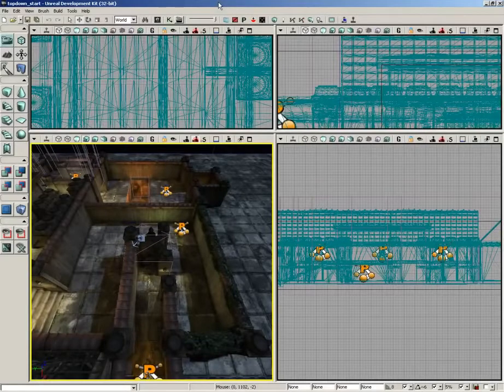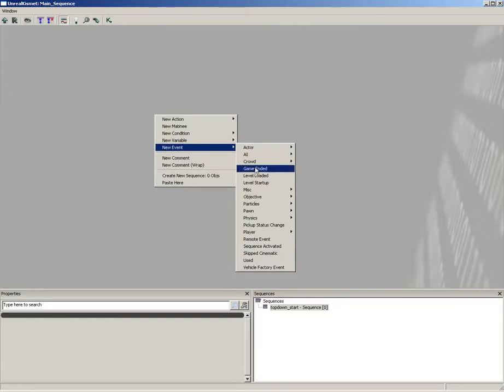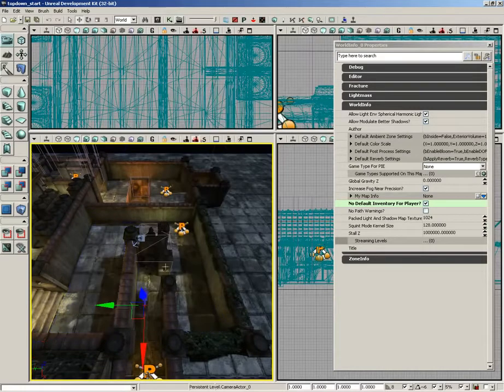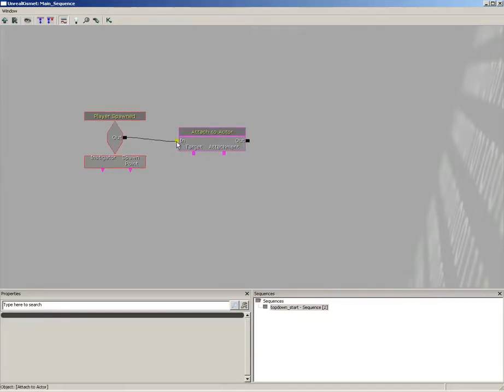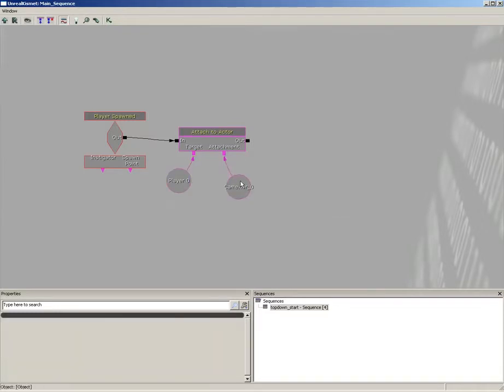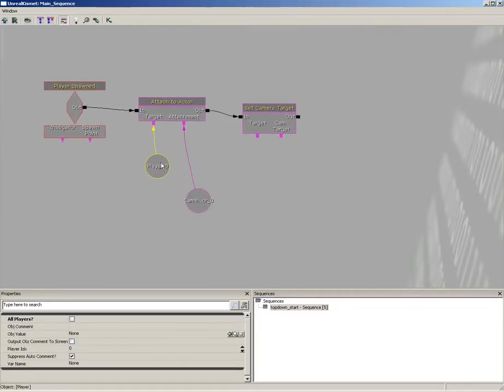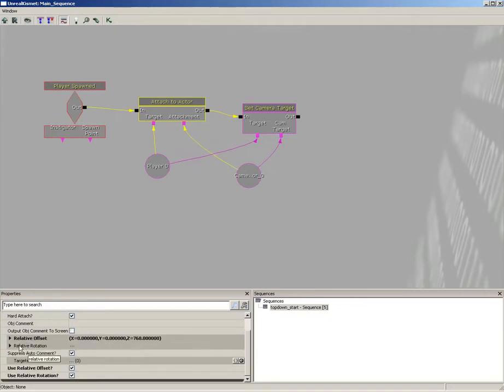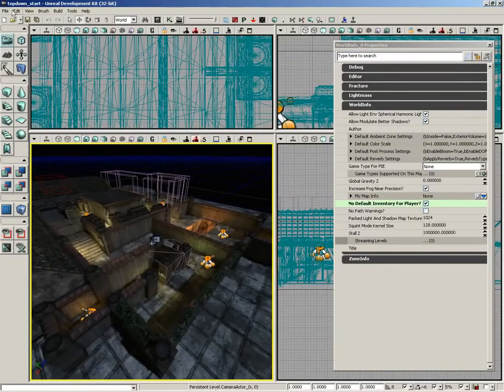🔴 Camera Setup • Top-Down Game • Unreal Game Development (UDK) • Unreal Engine • (Pt. 144)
Learn Unreal Game Development - Top-Down Game - Camera Setup.

The first, and possibly most important component of our game will be the positioning of the camera, which we establish in this video.